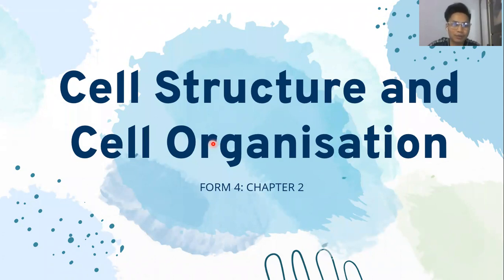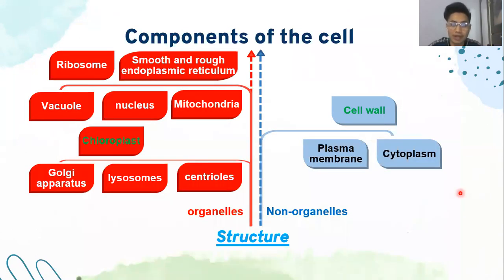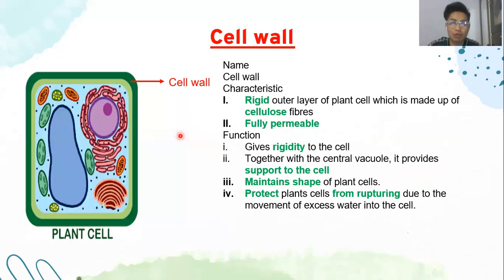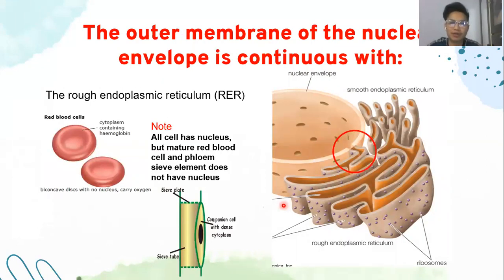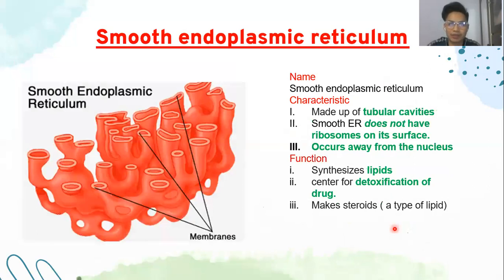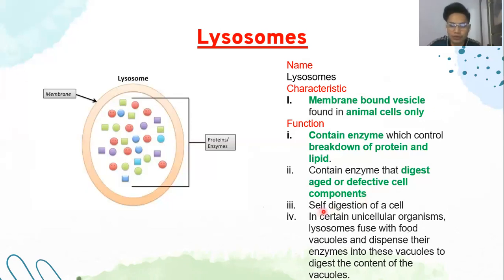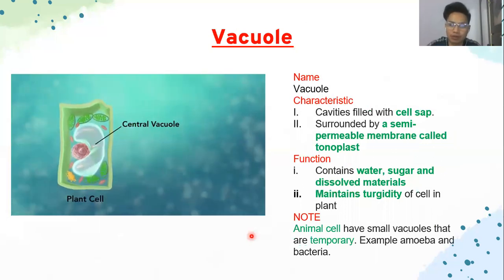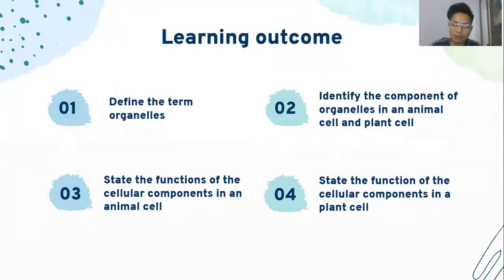Form 4 Biology Chapter 2: Cell Structure and Cell Organisation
Good luck!